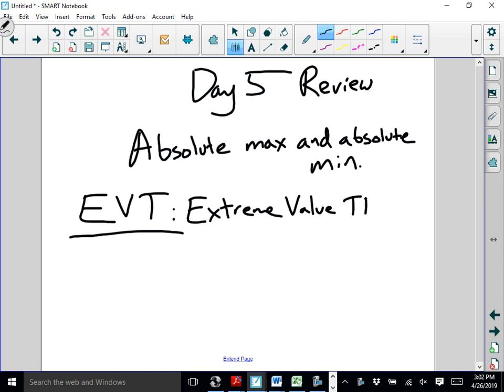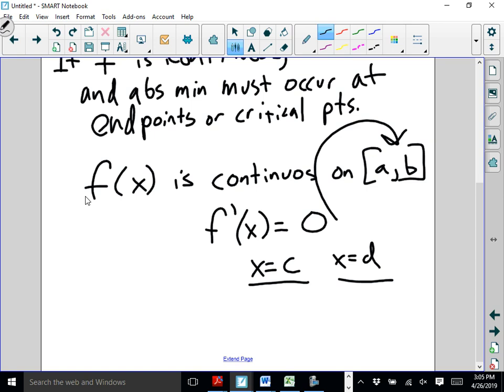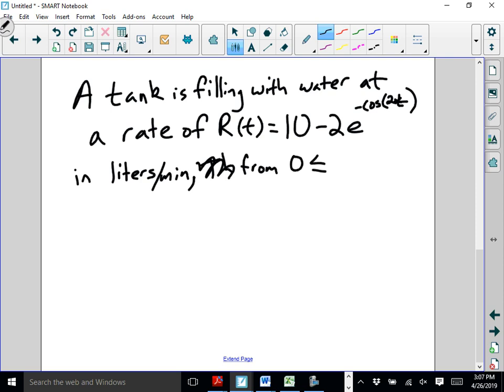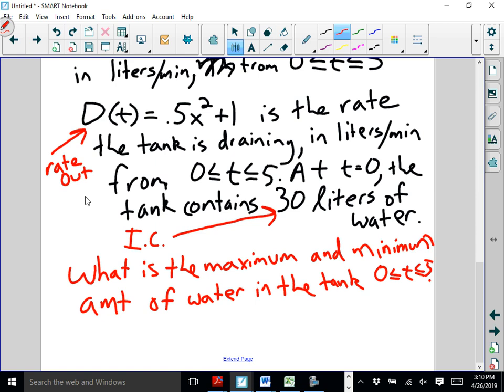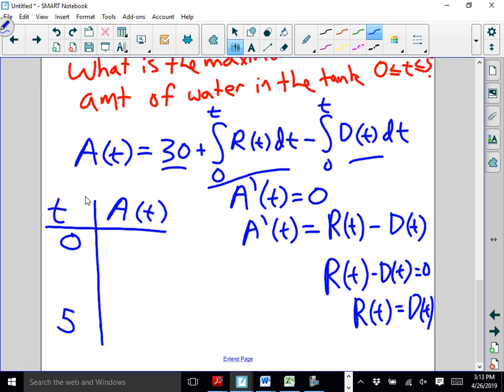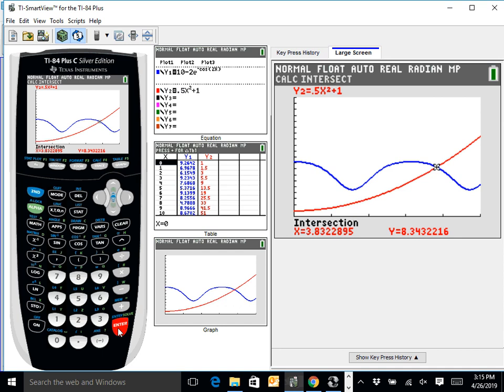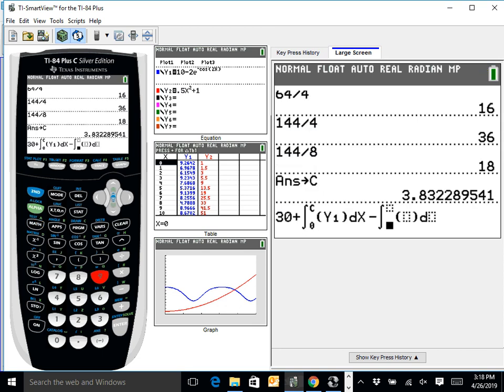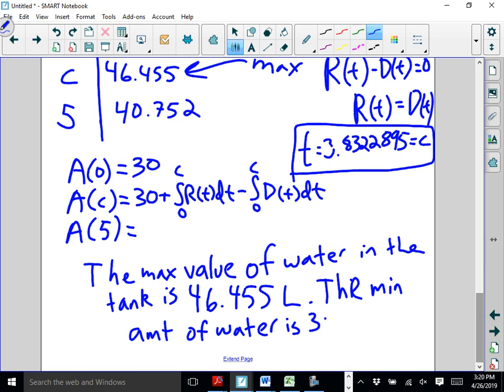Review Day 5 AP Calc video Absolute max and absolute min values